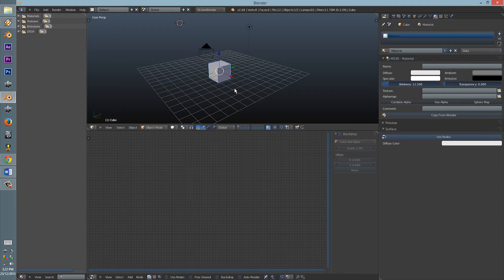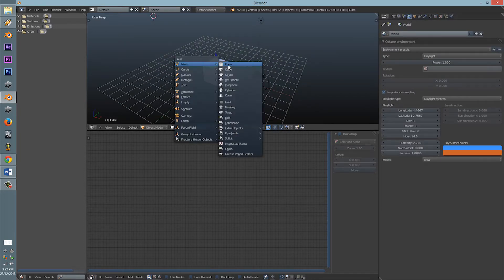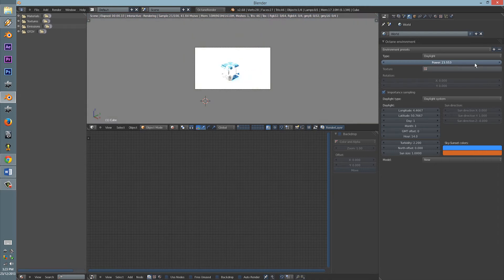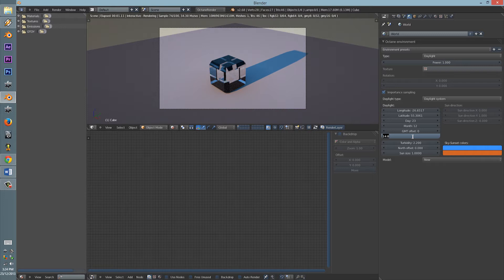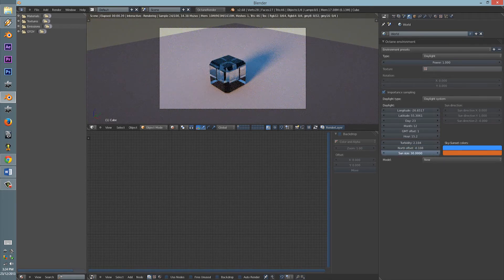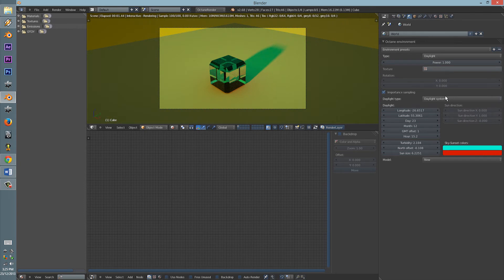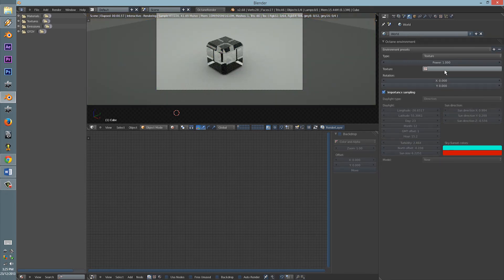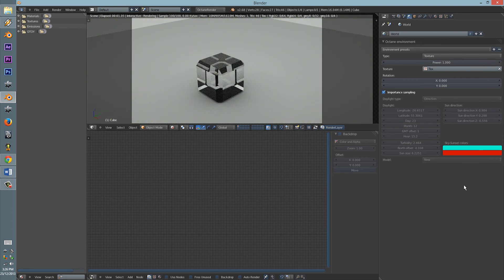Octane Blender Tutorials - 14 - Environments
In this tutorial we will be going through the enviroments within octane renders plug in for blender

TAGS: "blender" "octane" "blender octane" "tutorials" "3D" "octane tutorials" "blender tutorials" "rendering" "unbaised" "ray" "blender octane tutorials" "OTOY" "lighting" "light"